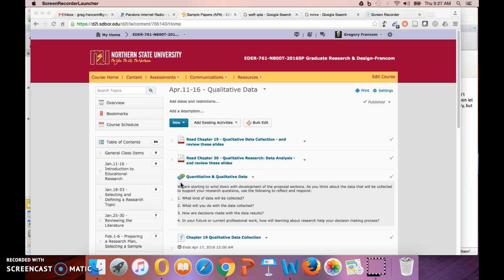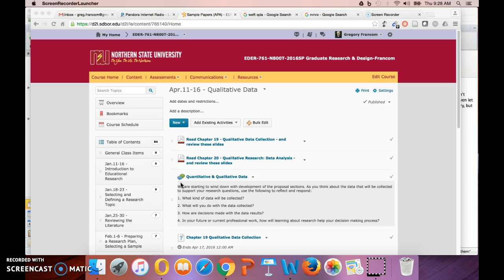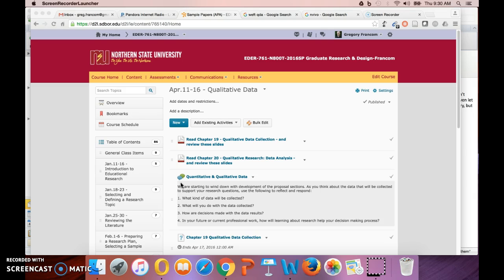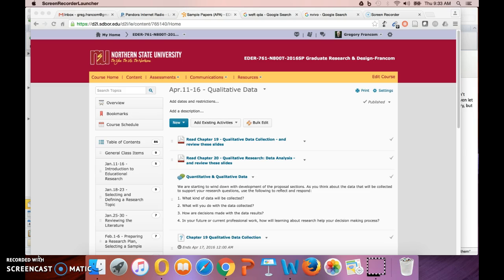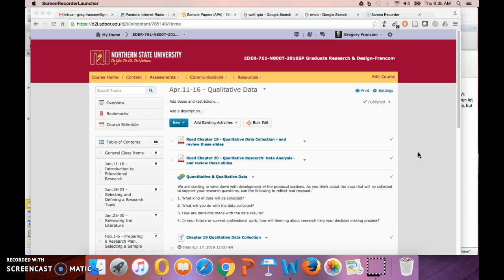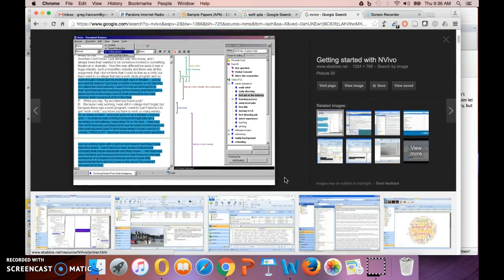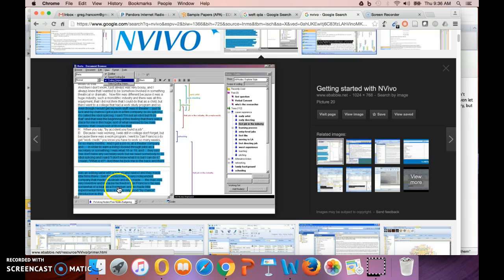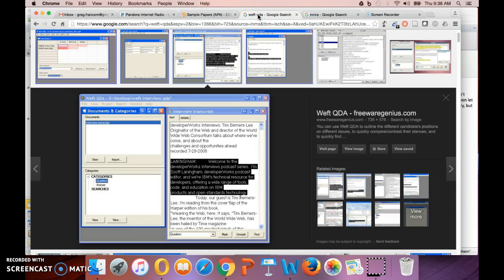EDER 761 Apr.11